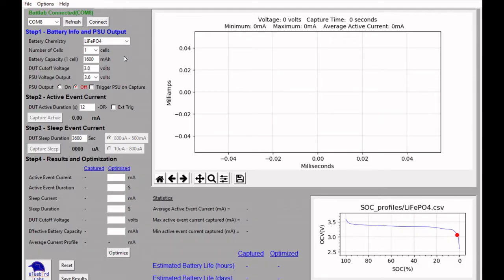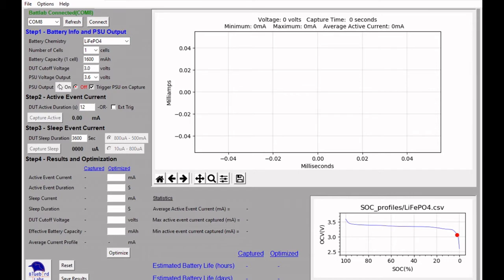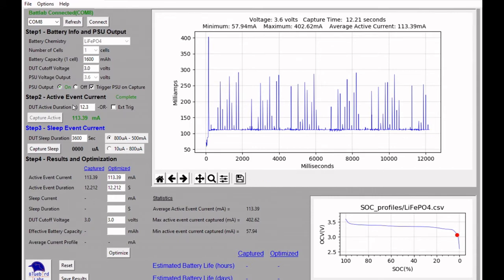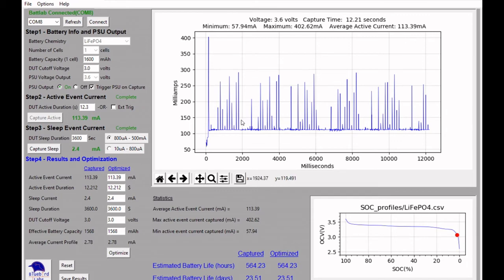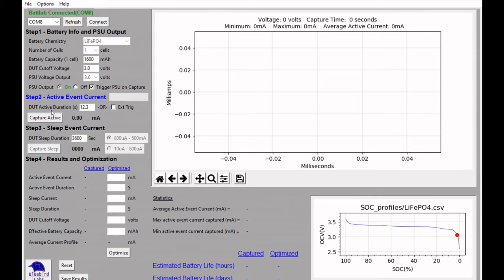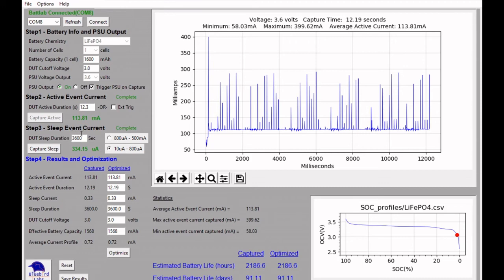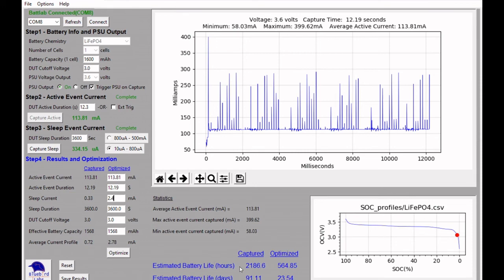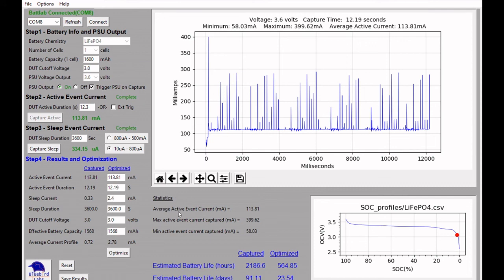Measuring ESP32 deep sleep and light sleep mode impact on battery life using the BattLab-One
A quick video showing how deep sleep and light sleep modes of the ESP32 effect battery life.